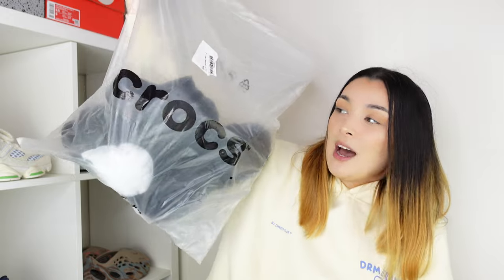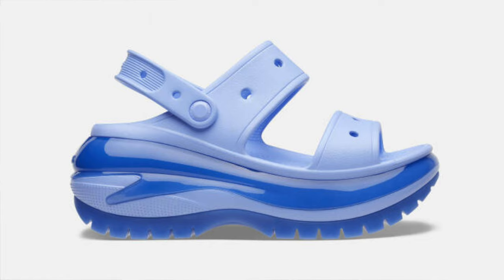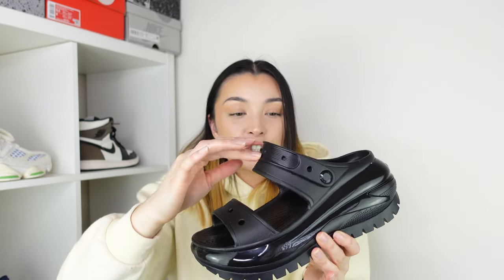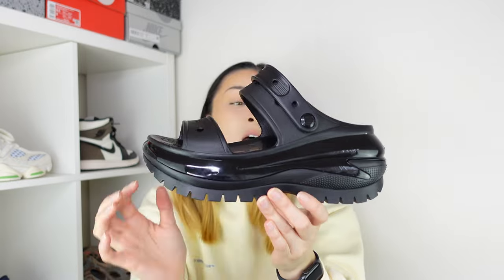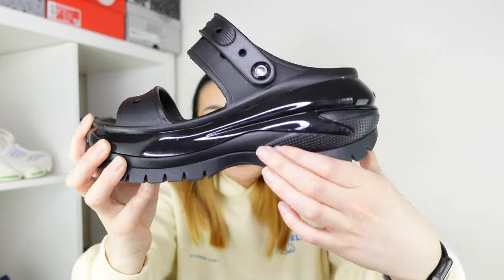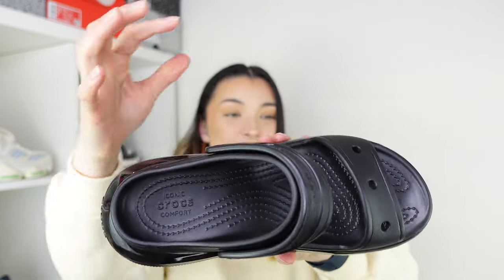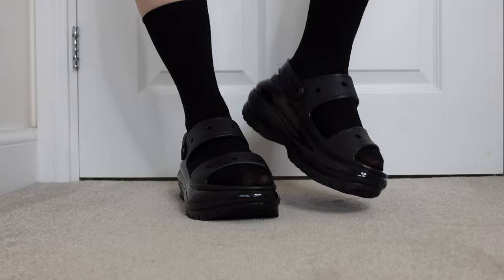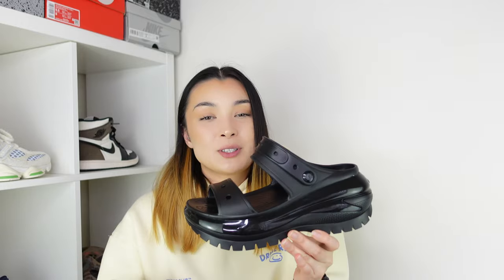WOW! CROCS MEGA CRUSH SANDAL REVIEW & ON FOOT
Today we have the Classic Mega Crush Sandal, this is a big one & these are unisex ! These retail at £64.99 $50 and come in a lot of different colours!